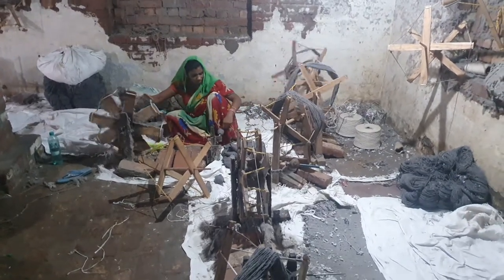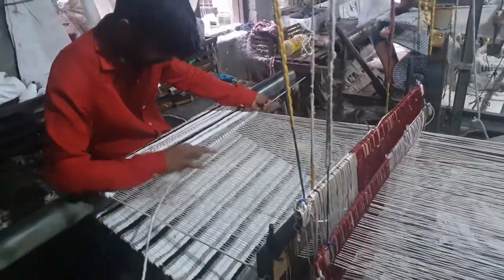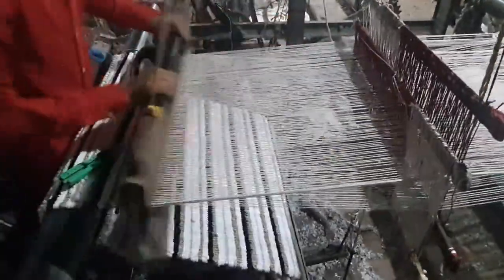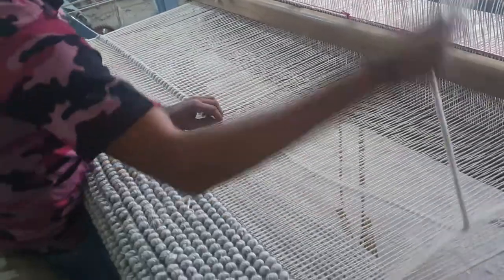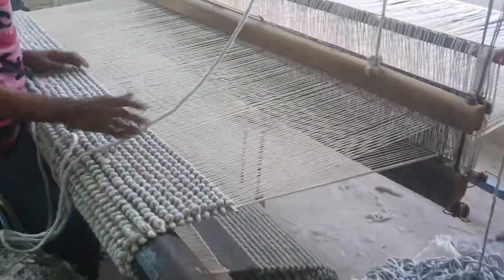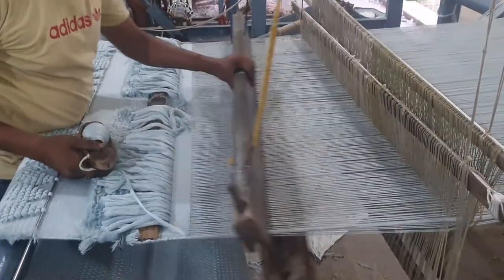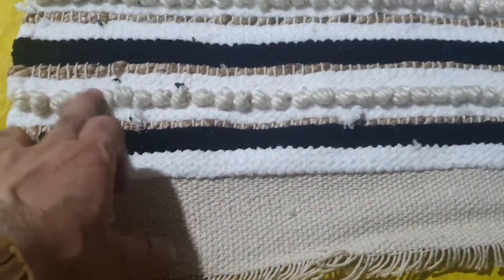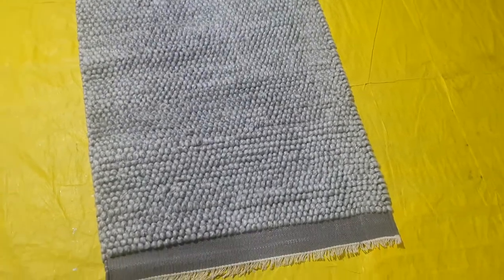Making of Indian Handmade Rug, Handmade Dhurries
In this video its been told how to make handmade Rugs and or Dhurries of different types starting from Jute Rug, Chenille Rug, Polyester Rugs and Cotton Rugs direct from the factory in India